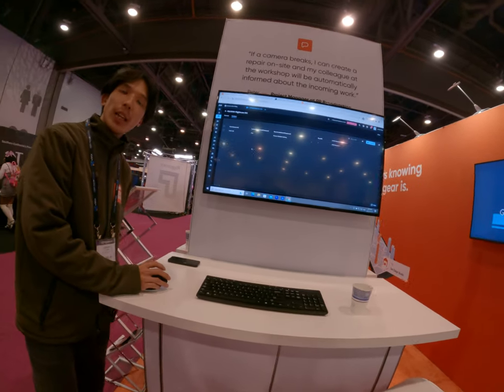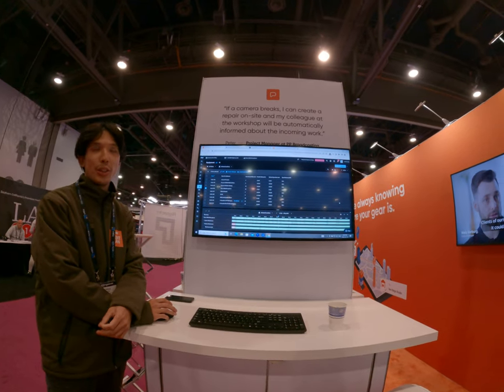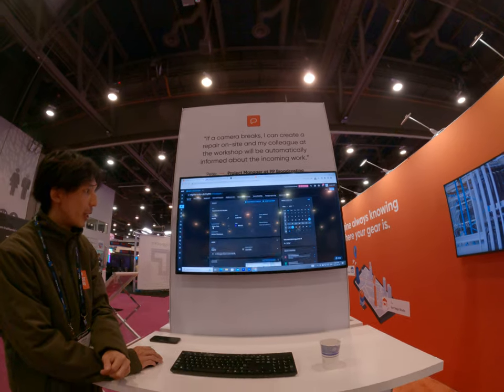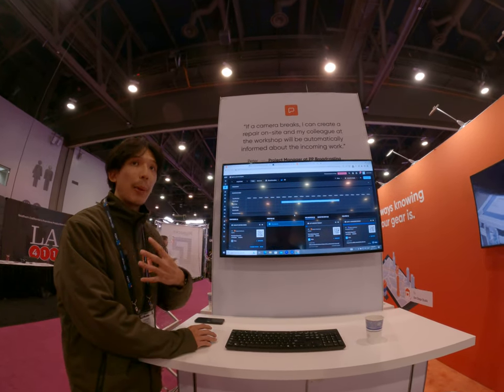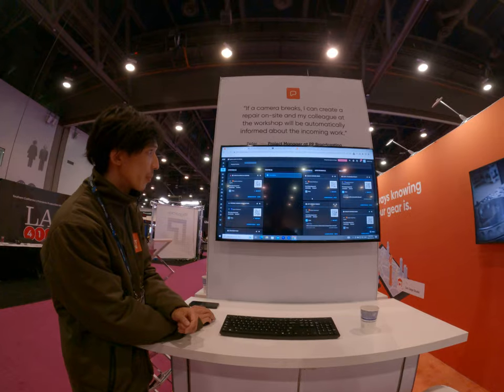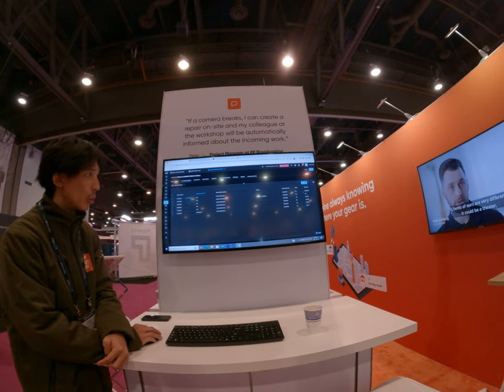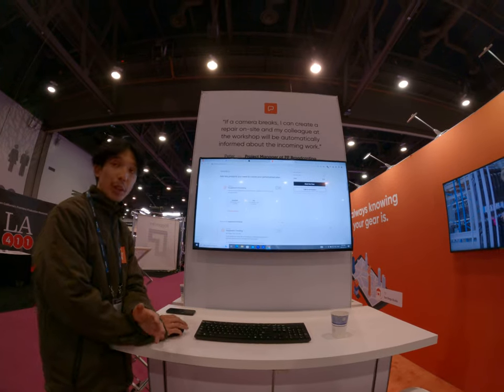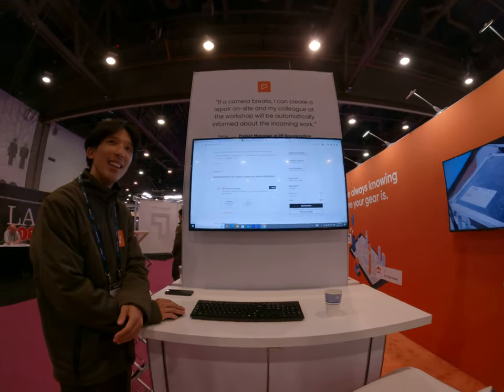Video production managing system online demo in real time set up really fast NAB